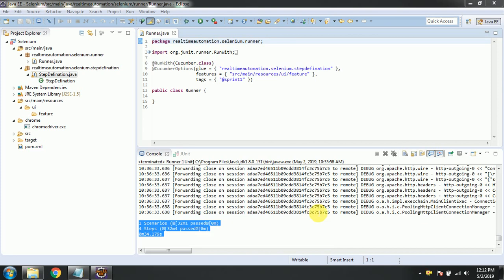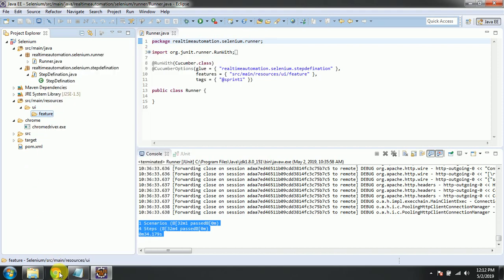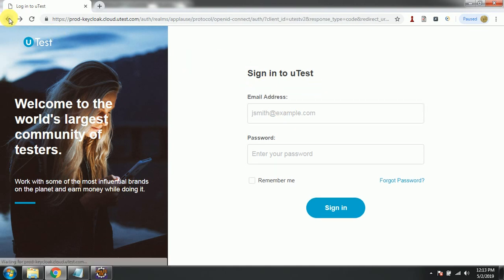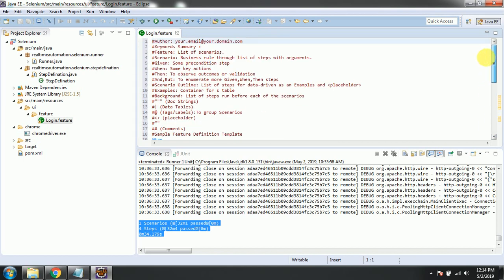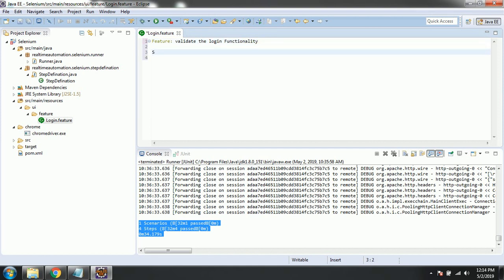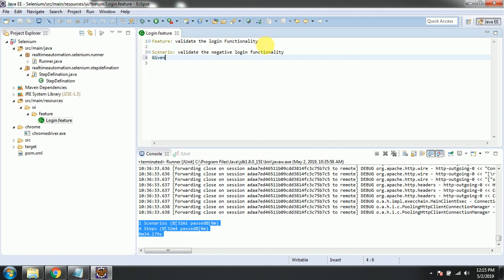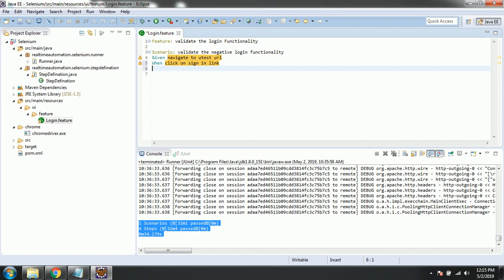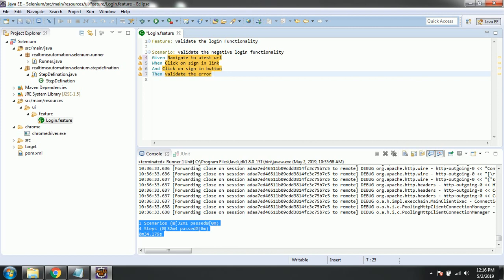Cucumber Framework Selenium(BDD) Part-3||How To Write Feature file Using Gherkin & Generate Gluecode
In this video, I will be explaining how to write a feature file and generate glue code

Feature file : A Feature File is an entry point to the Cucumber tests. This is a file where you will describe your tests in Descriptive language (Like English). ... A feature file can contain a scenario or can contain many scenarios in a single feature file but it usually contains a list of scenarios

Scenario: Business rule through a list of steps with arguments.

 Given: Some precondition step
 When: Some key actions
 Then: To observe outcomes or validation
 And, But: To enumerate more Given,When Then steps

Step Definition: An annotation followed by the pattern is used to link the Step Definition to all the matching Steps, and the code is what Cucumber will execute when it sees a Gherkin Step. Cucumber finds the Step Definition file with the help of Glue code in Cucumber Options.